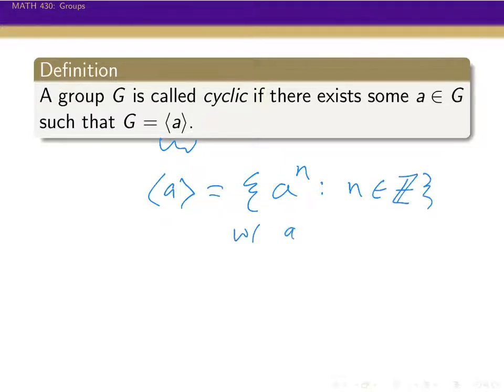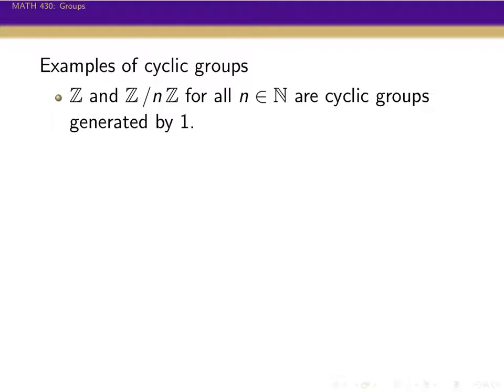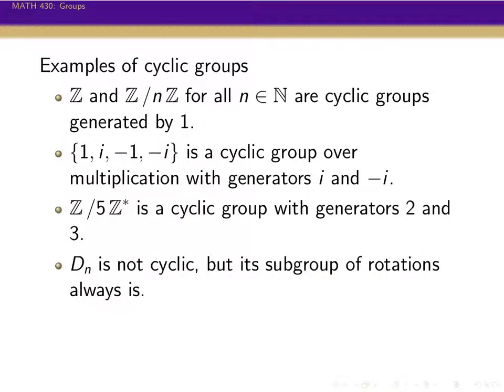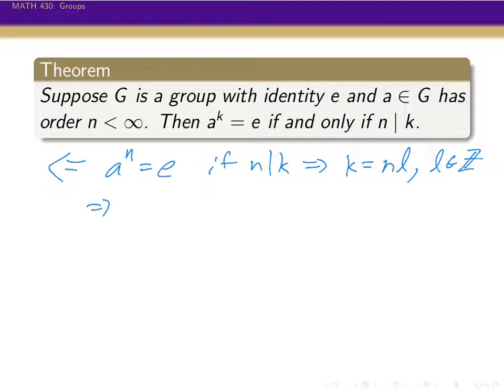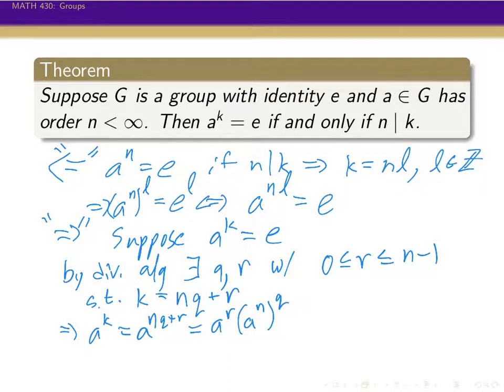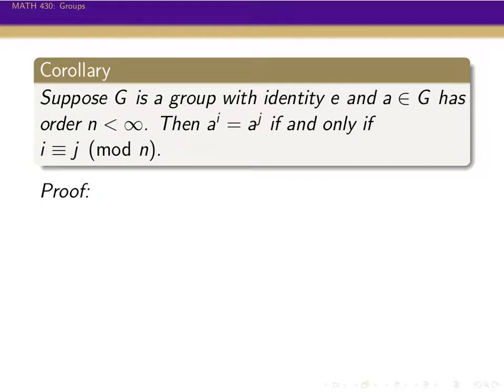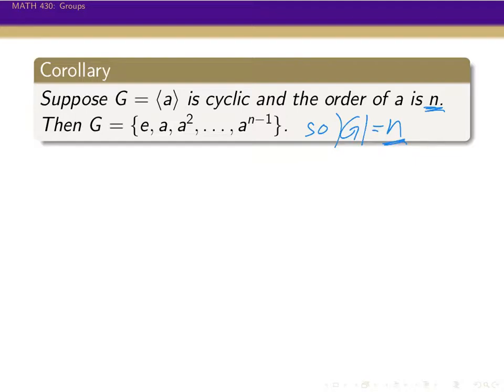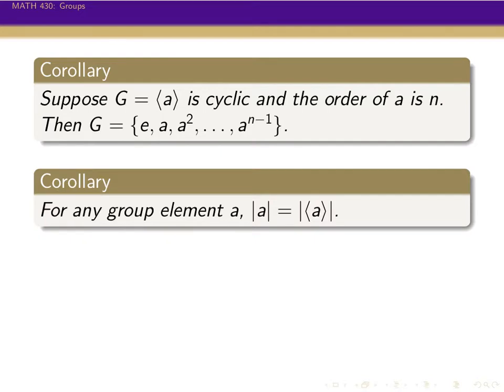MATH 430 — 05: Cyclic Groups I